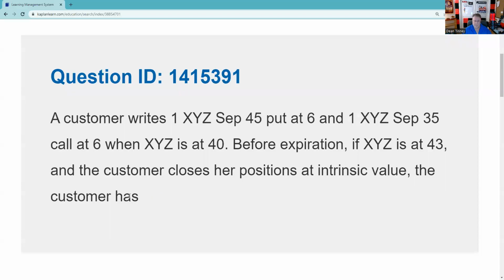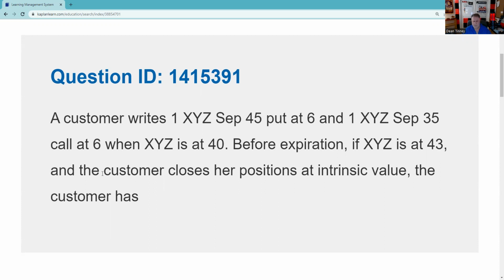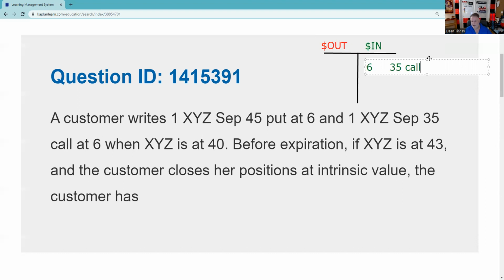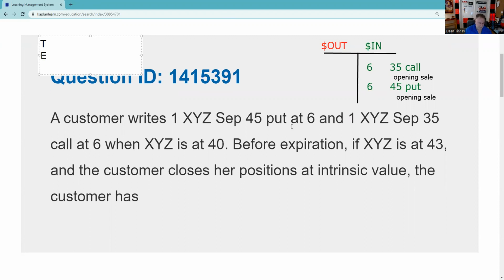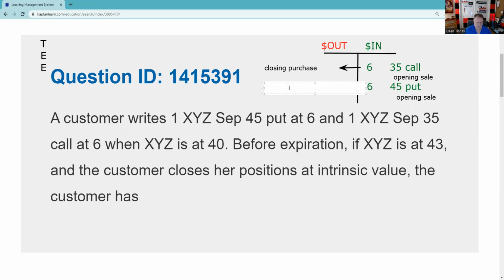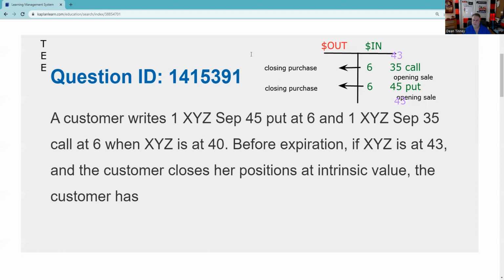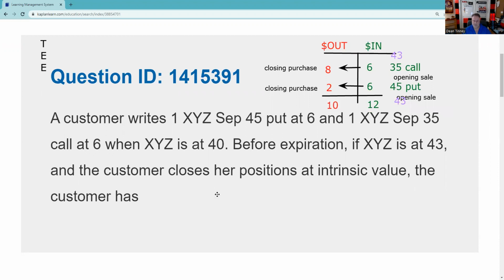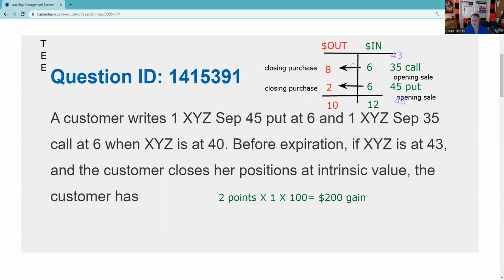Series 7 Exam Prep - Close Out a Short Combination at Intrinsic Value EXPLICATION REQUEST